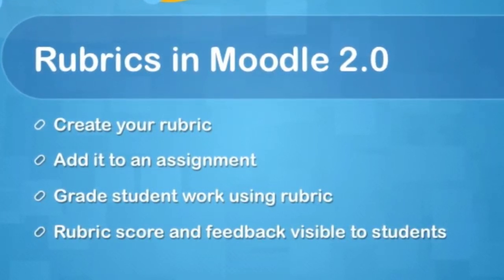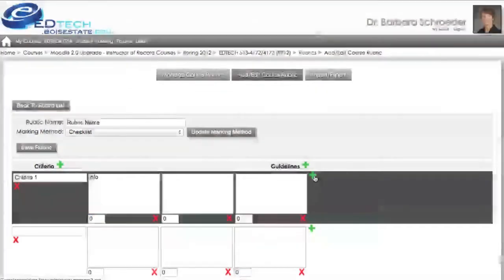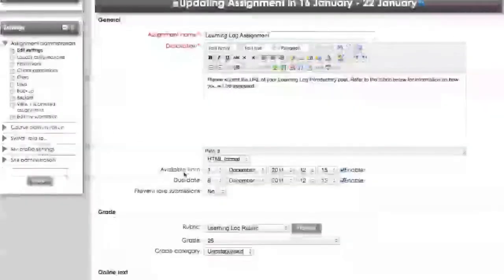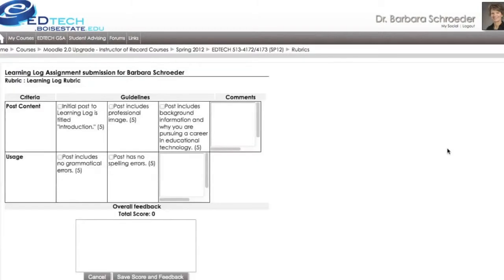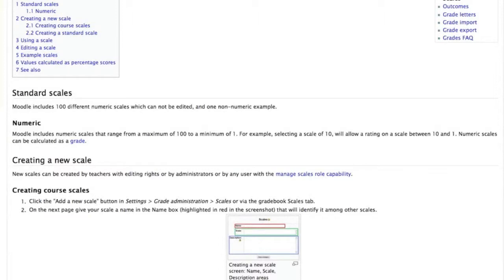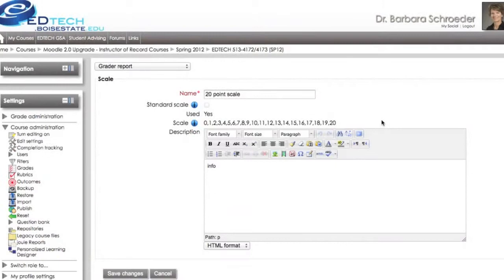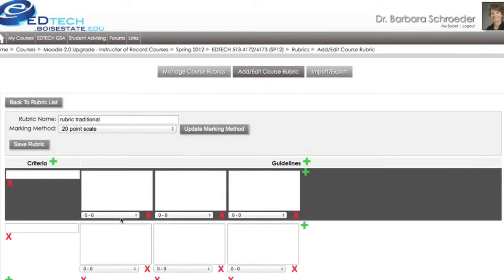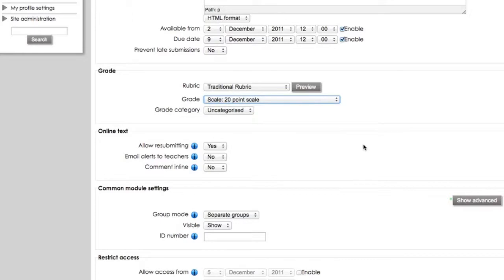Using Rubrics for Grading in Moodle 2.0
Find out how to create checklist and traditional rubrics in Moodle, how to add them to assignments, and how to grade using rubrics.